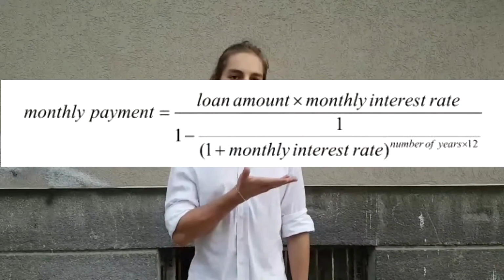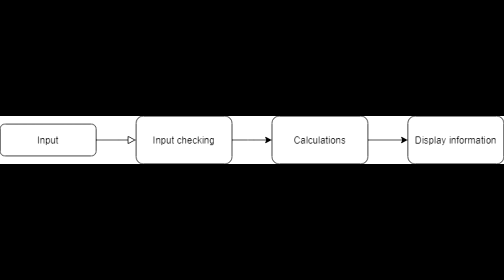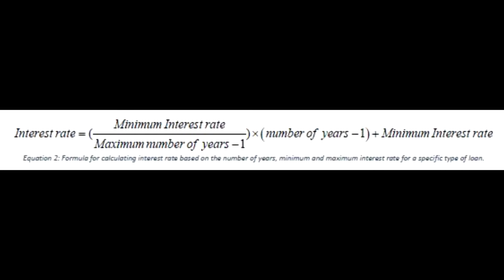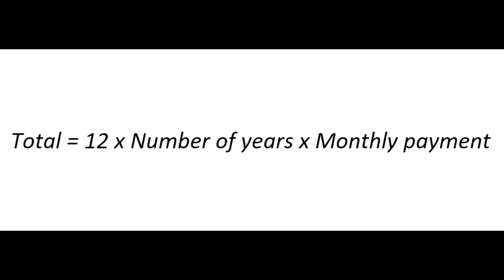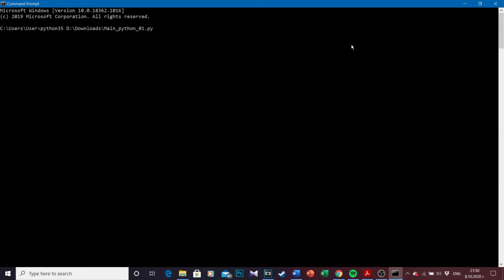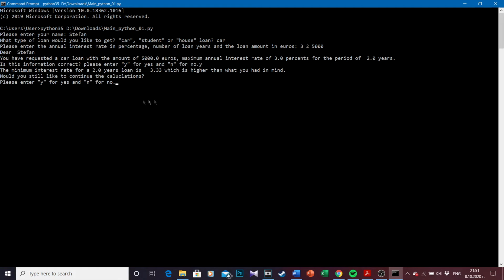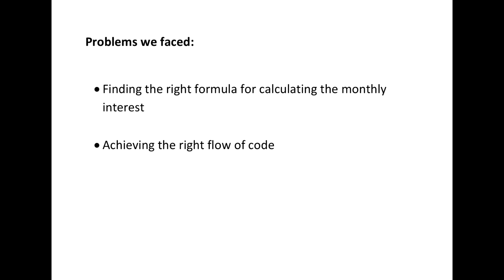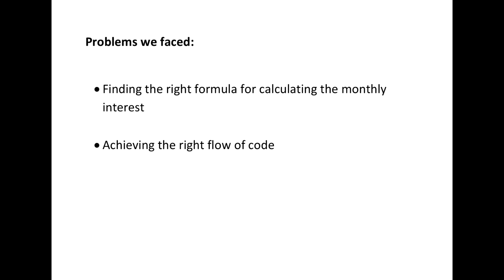interest rates project, Group 54